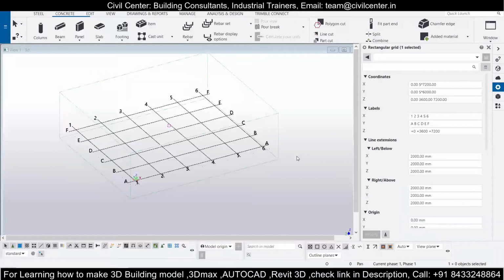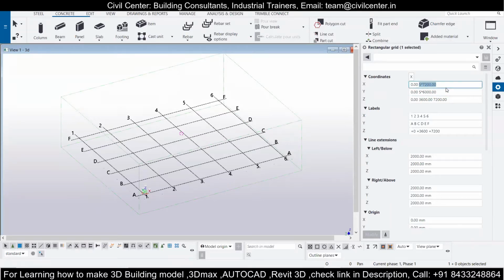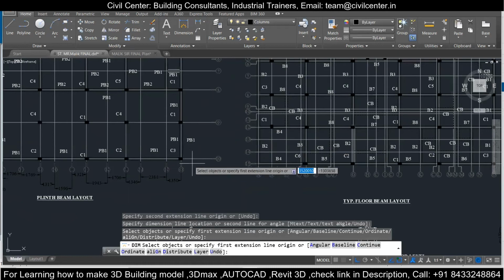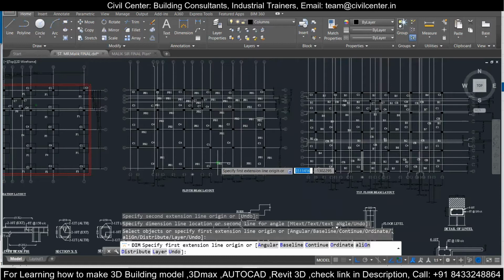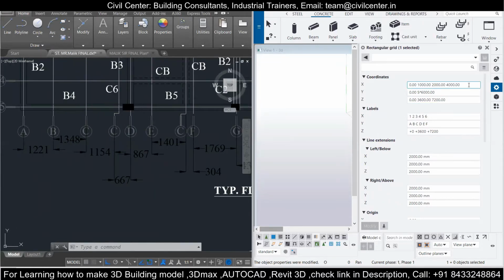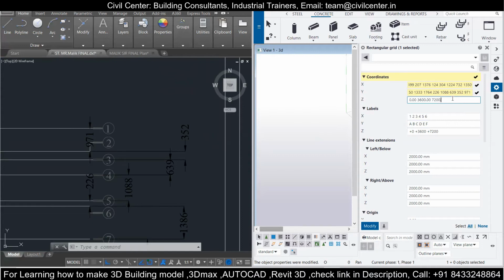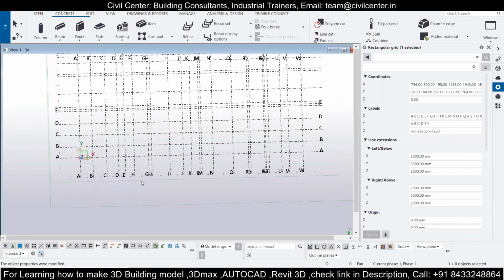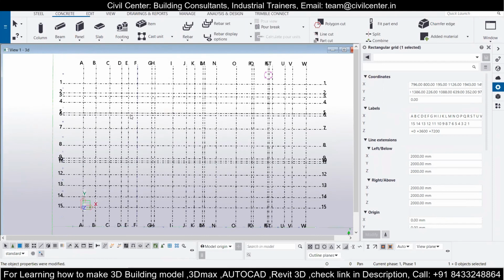Tekla Structures Tutorial || How to Modify Grid Line || How to Create Grid, Modify it, and Delete it